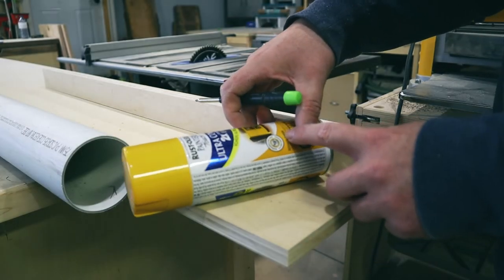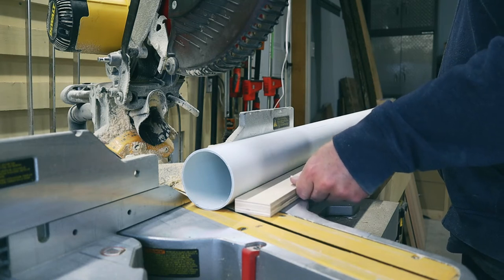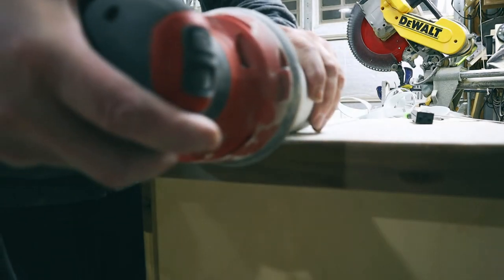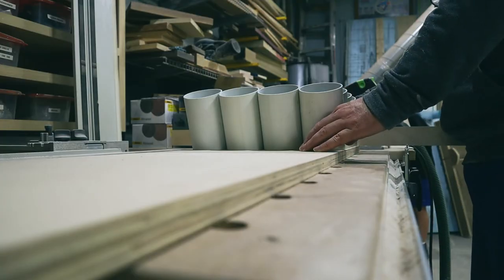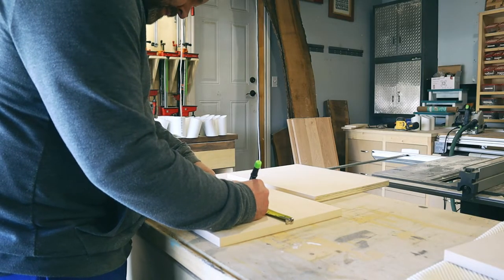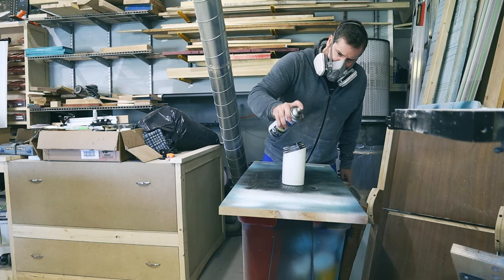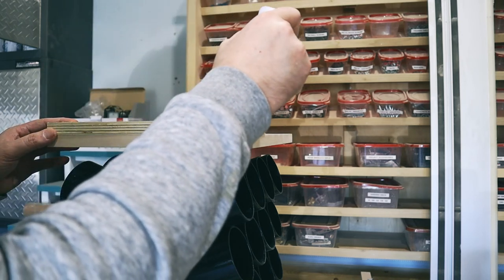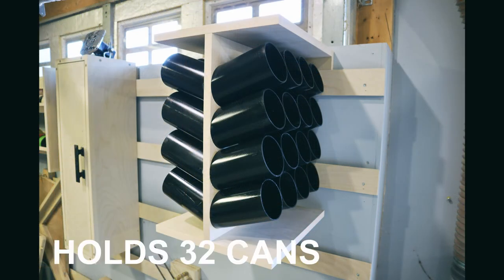How To Make A Spray Can Holder | French Cleats | Woodworking | DIY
It's super easy to make a Spray Can Holder.  Check out how I made mine.  It holds 32 cans and is portable and can be hung up.